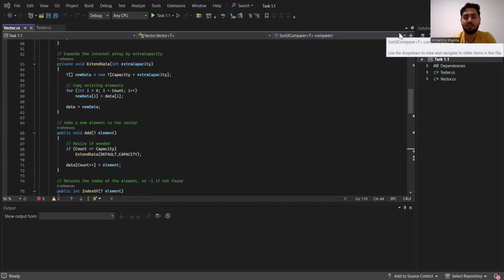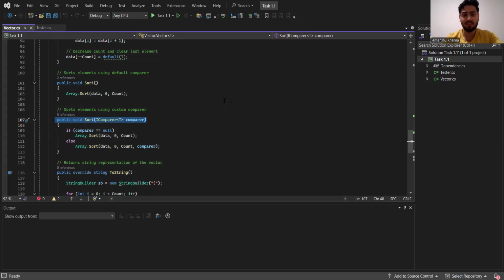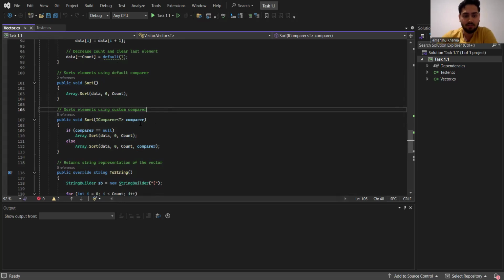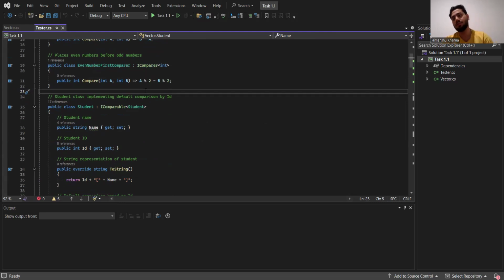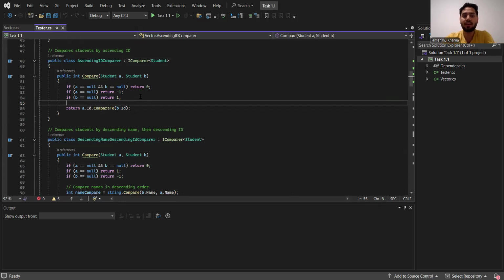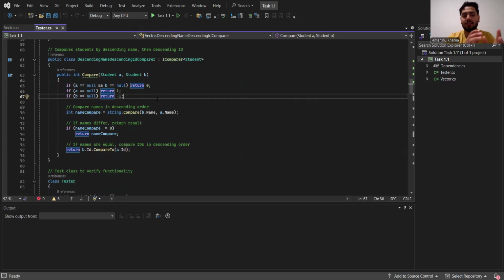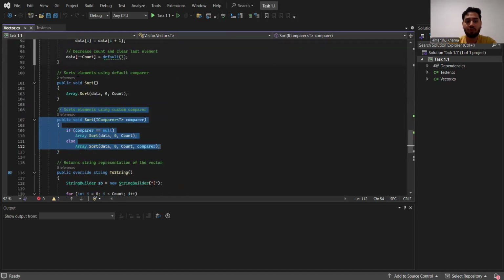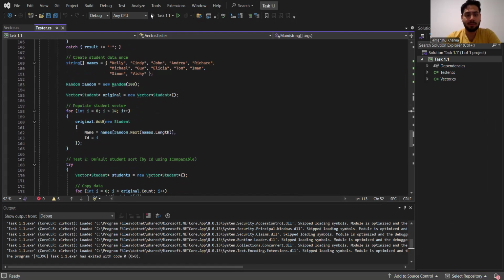SIT221 DSA 2.1